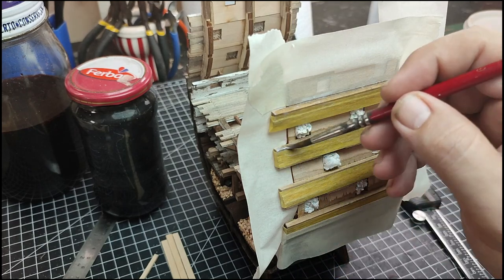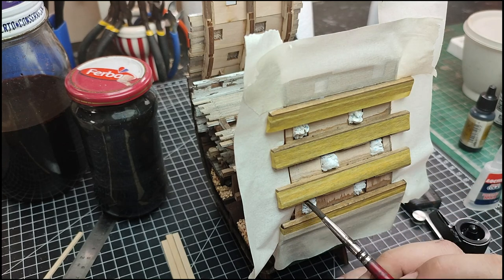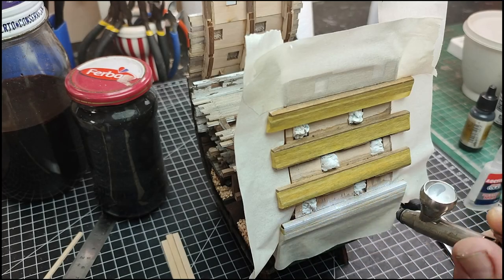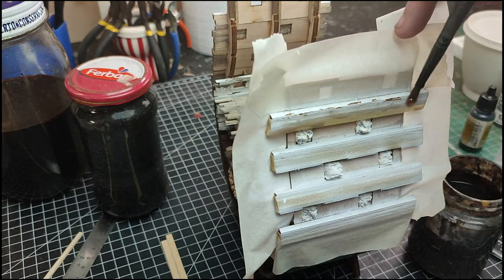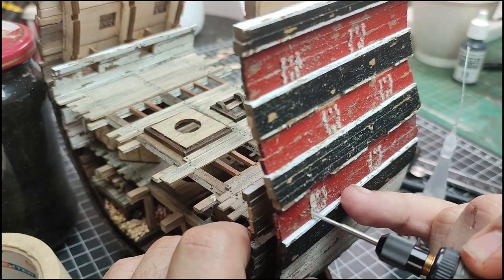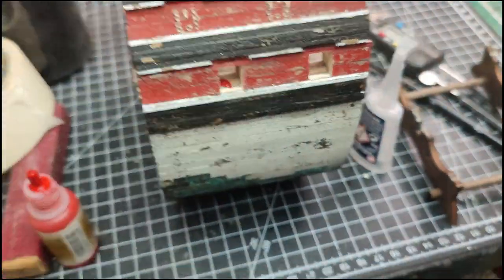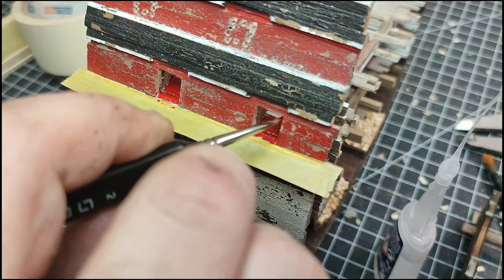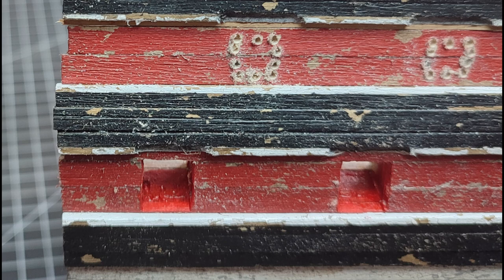Santisima Trinidad cross section -part 30 - Opening gunports | Weathered wooden model ship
Paint shipping effects on the outside hull planking